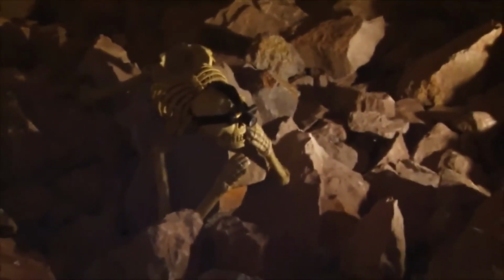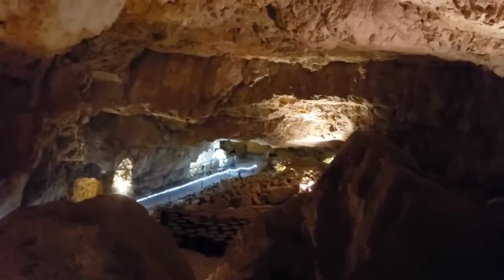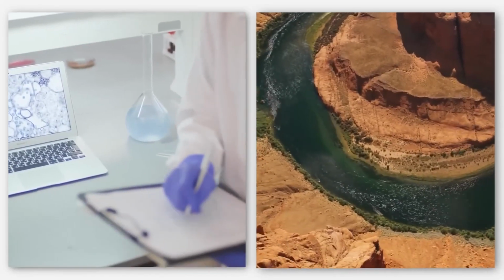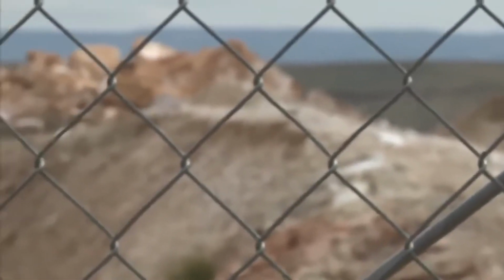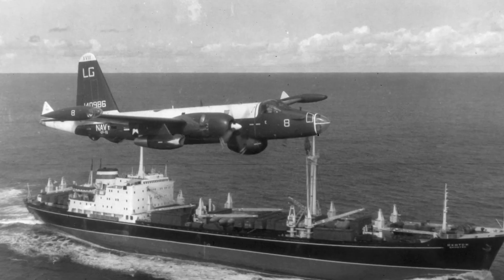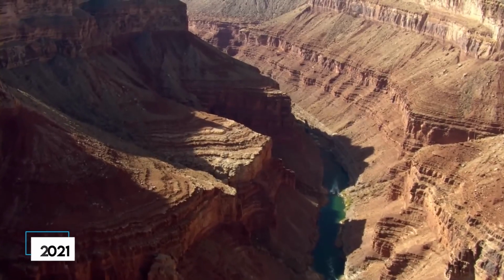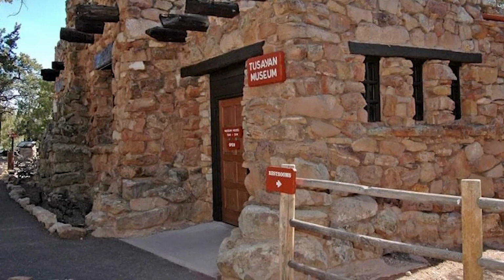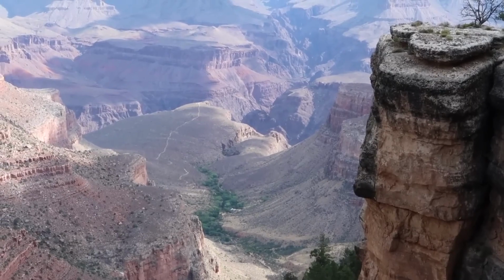What Scientists Just Discovered At The Grand Canyon SHOCKED The Whole World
What Scientists Just Discovered At The Grand Canyon SHOCKED The Whole World.  What they discovered will change the course of history and our knowledge about the historic structure. But what exactly did they discover and how will this affect the Grand Canyon? Join us.. as we explore Scientists' terrifying discoveries in the Grand Canyon.